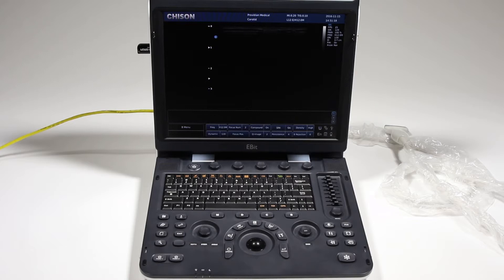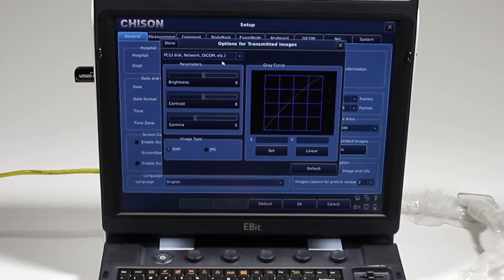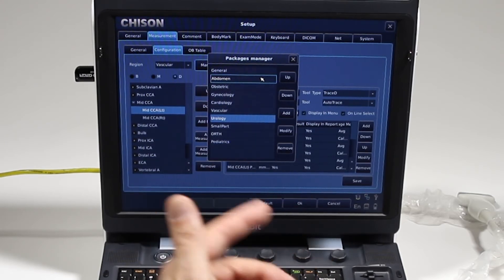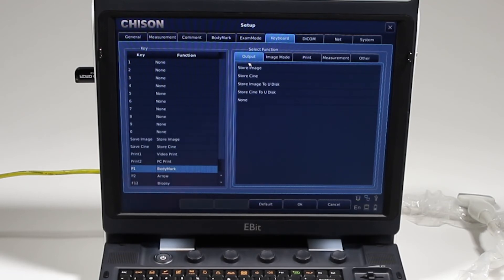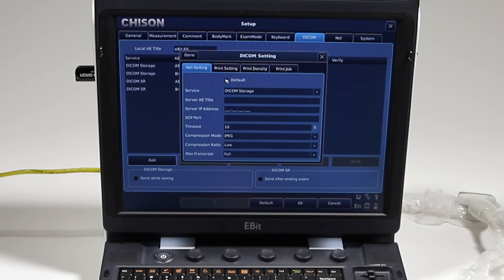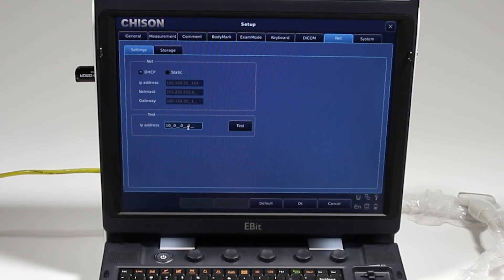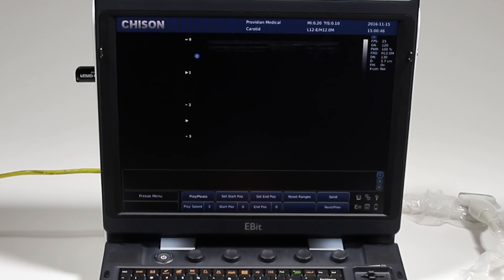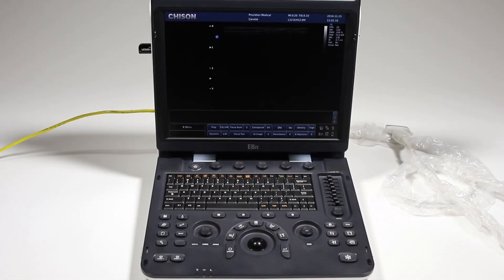Chison EBit 60 Training Part 5: System Setup and DICOM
System Setup and DICOM settings on the Chison EBit 60 are pretty straightforward, but there are some important items you'll need to be aware of in oder to get the most out of your Chison EBit 60 portable ultrasound machine. This video covers the EBit 60, but the training also applies to the EBit 50.